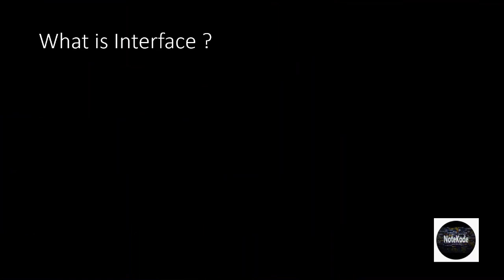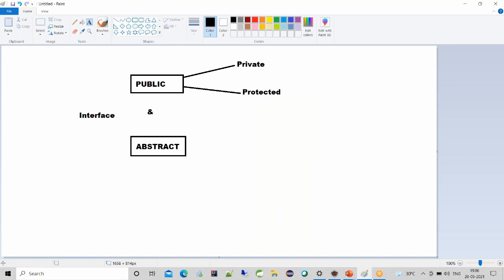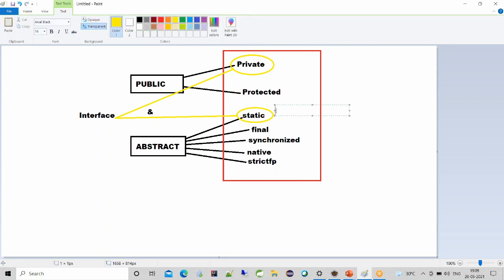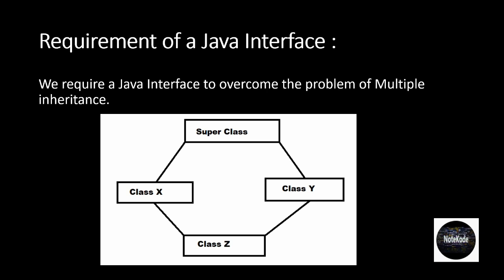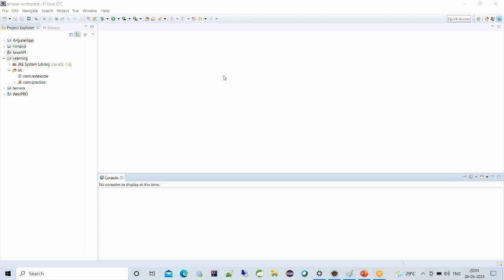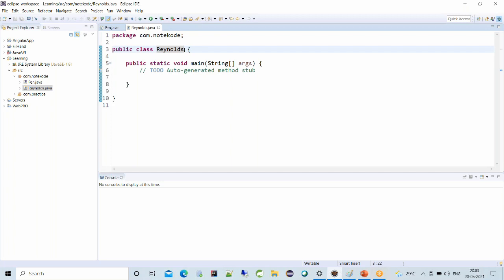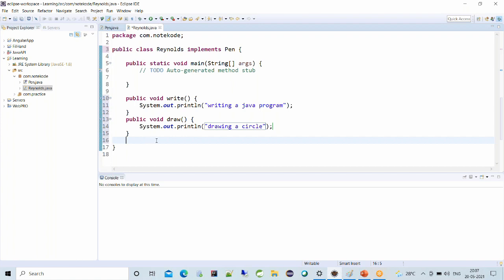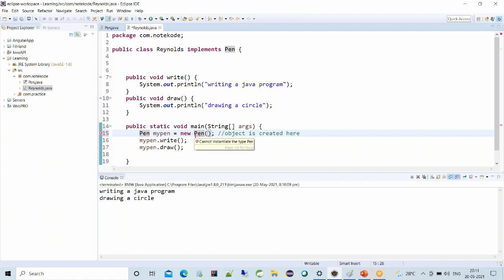Welcome to NoteKode| Interface in Java | java Beginners|Basic Java|Learn Java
Interface in Java | java Beginners|Basic Java|Learn Java